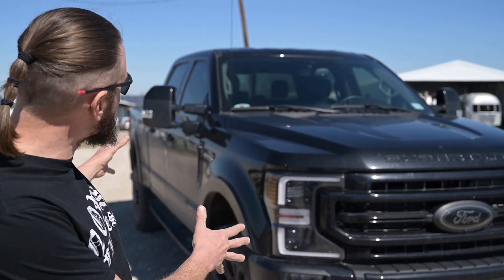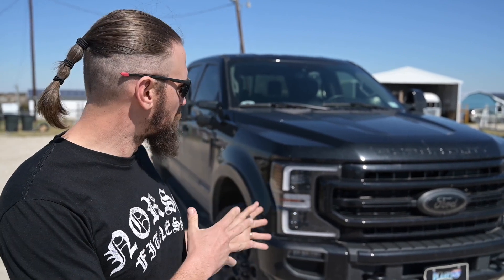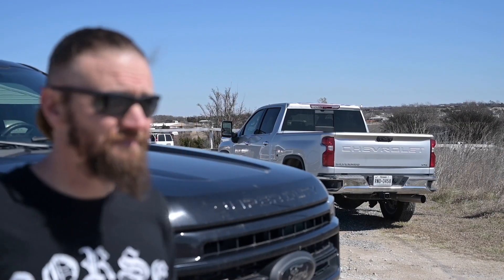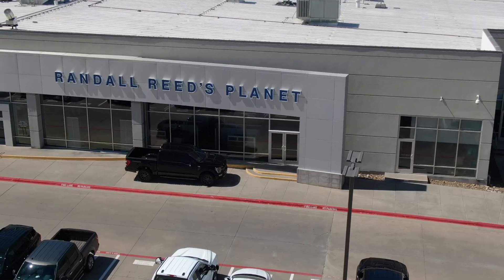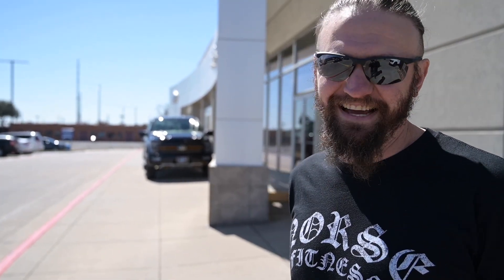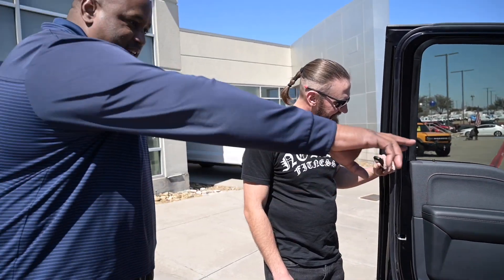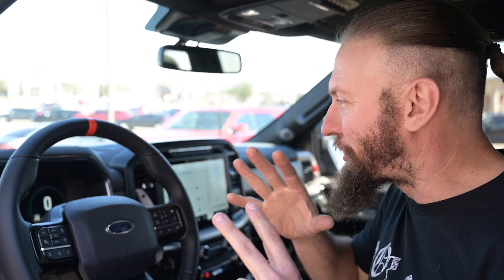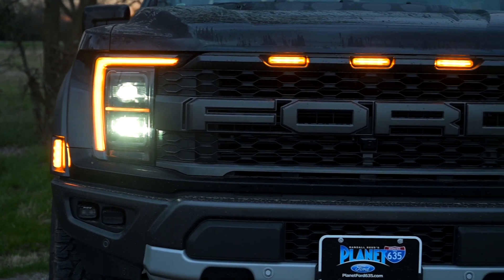The Best Airstream Tow Vehicle is the Ford F-250, and I am trading it in...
The Ford F-250 is my easily my favorite vehicle for towing Airstream or any other trailer. It has a great tow capacity, and smooth ride, and lots of power. I currently have the 2021 with the Tremor package and it's pretty sweet, and so I am getting rid of it...

00:00 - Intro/Sponsor
03:54 - The Ford F-250
06:32 - Picking up the new vehicle
09:40 - Taking it for a spin
11:17 - Outro

📹 CAMERA EQUIPMENT USED:
Nikon Z6 with 24-70 F4